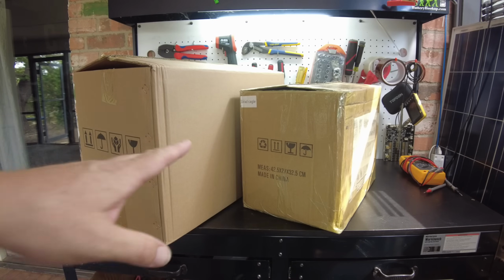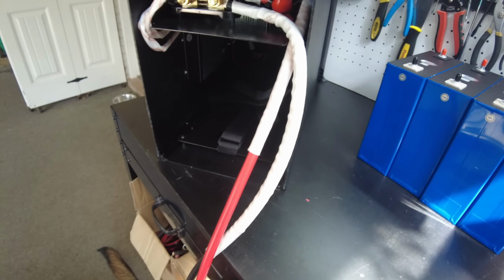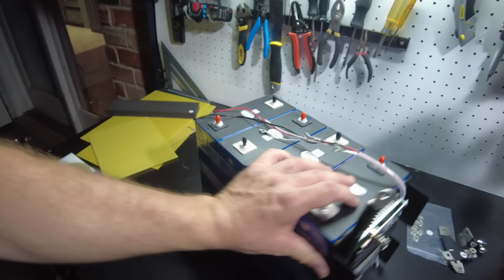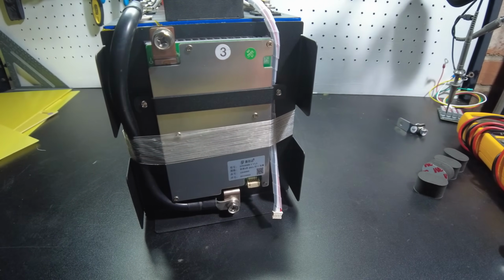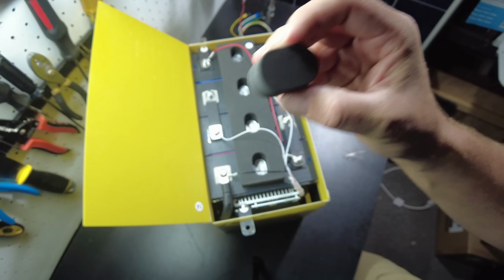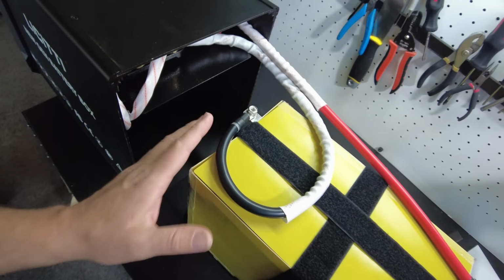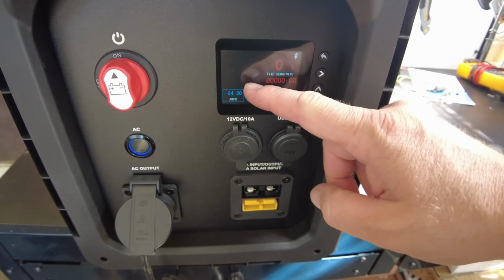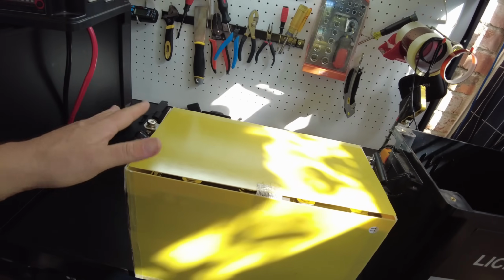Licitti 280Ah LiFePO4 DIY battery kit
In this video we build and test the Licitti 280Ah DIY battery kit for the Gen 2 Battery Box

These are the "anderson style" connectors that work